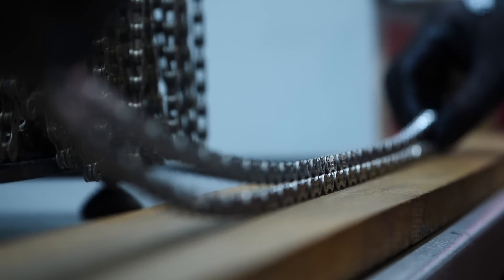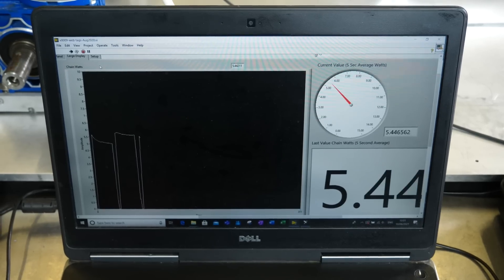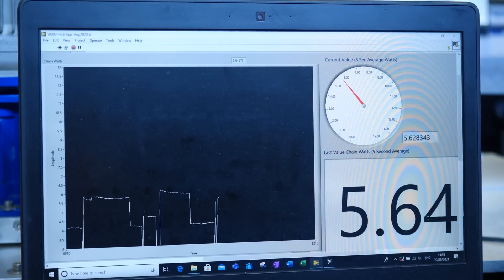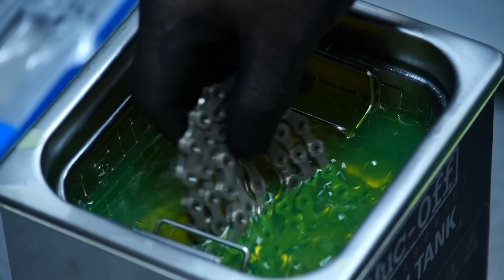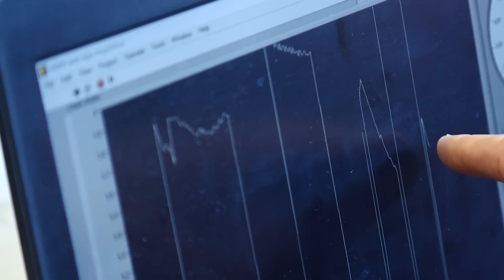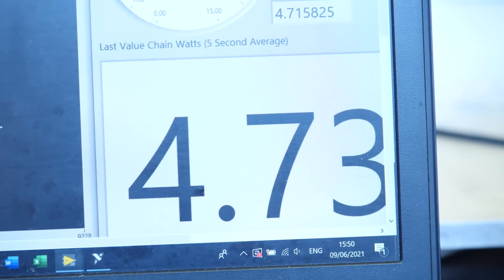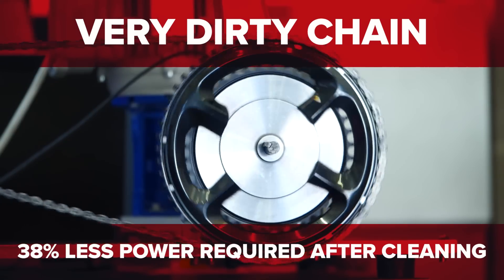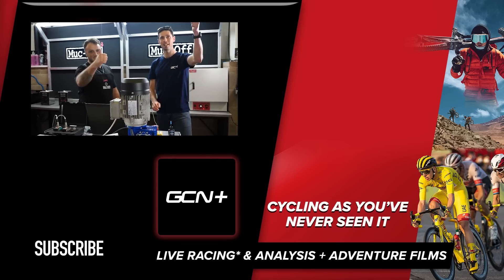Free Speed! | How Much Faster Is A Clean Bicycle Chain?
We visited Muc-Off's HQ to see how much faster a clean chain can be than a dirty chain. Using Muc-Off's state of the art dynamometer, we measured the efficiency loss you suffer from having a filthy chain to see if it really is worth keeping your drive train sparkling clean!

How often do you clean your chain?

ES_Chase (Instrumental Version) - Aiyo
ES_Measure Twice, Cut Once - Eight Bits
ES_Summer Cool - Uygar Duzgun
ES_The Take-Off - Imprismed
ES_The Voyager - Andreas Boldt
ES_Watch You Fade (Instrumental Version) - Daniel Gunnarsson